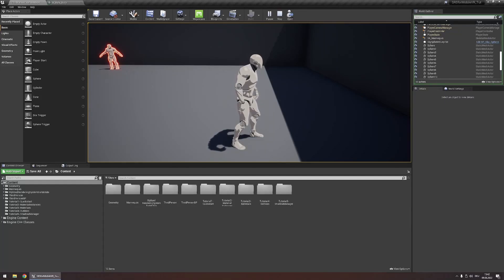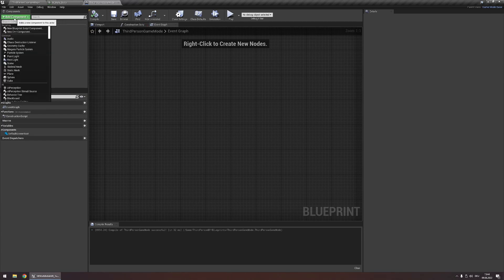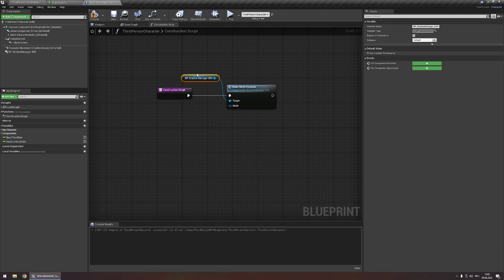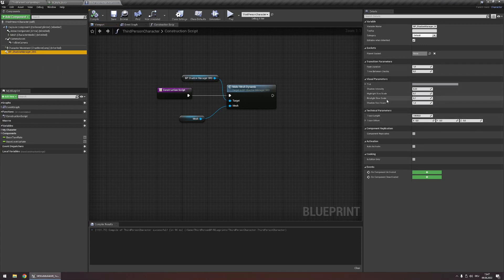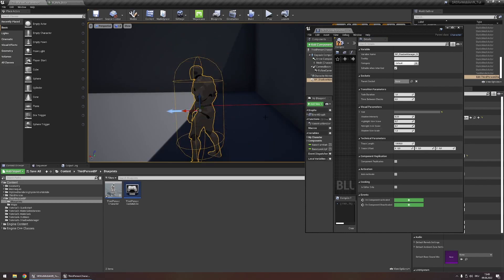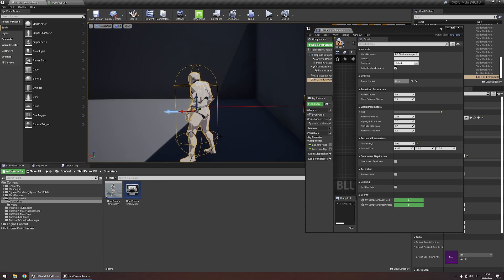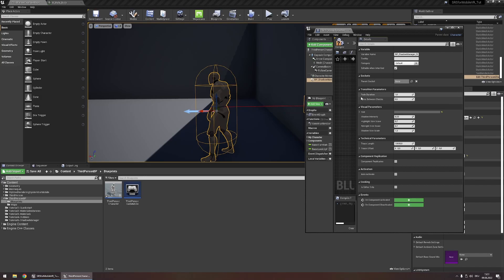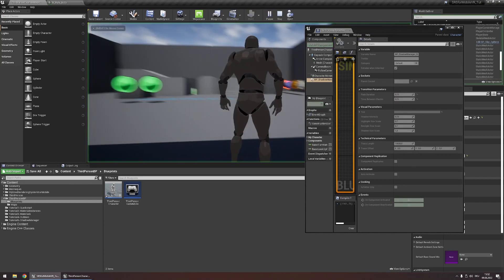[UE4] Using the Shadow Manager to make your characters react to shadows | SRS for Mobile/VR Tutorial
Stylized Rendering System for Mobile/VR (SRS Mobile) allows you to easily create a variety of different, dynamic art styles for your projects, similar to the art styles found in anime, cartoons, manga or other stylized games. Little to no technical knowledge is required!

Easy: SRS Mobile was designed to be simple to use. Focus on your artistic vision while creating! SRS Mobile has done all the hard coding and math for you.
Quick: Using SRS Mobile is as simple as dragging a material onto an object in your scene and customizing the parameters to your liking.
Customizable: More than 100 different parameters in structured categories allow fine control over every system of SRS.
Dynamic: Use the Shadow Manager Component to make your objects react to the sun's shadows, or use the Daytime System to dynamically adapt your objects to your scene's changing lighting conditions.
Scalable: More than a dozen parameters allow you to tailor the Performance Cost of SRS Mobile's materials as needed - allowing you to meet performance budgets and use SRS even on weaker devices!